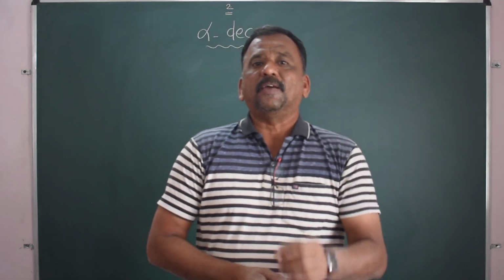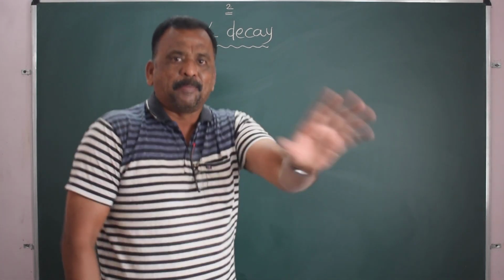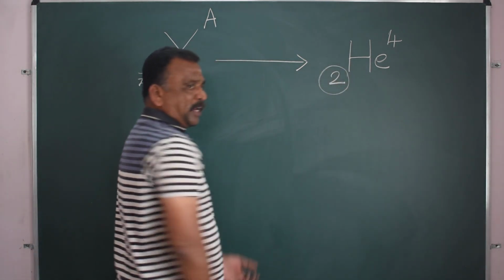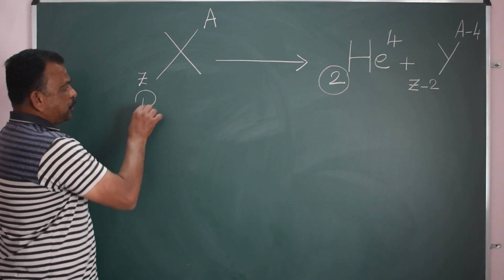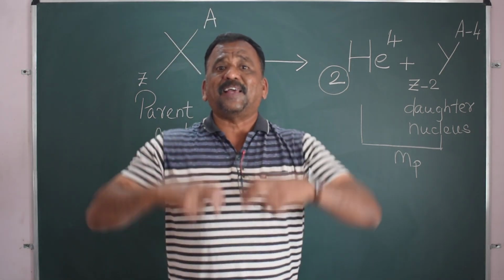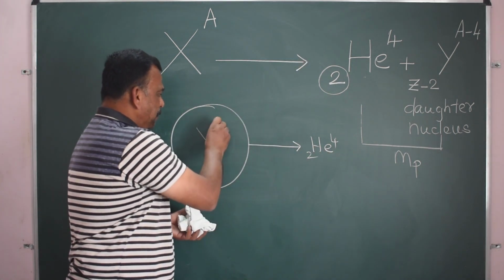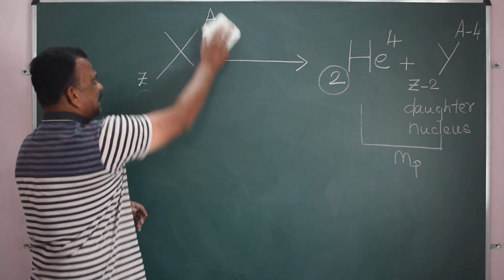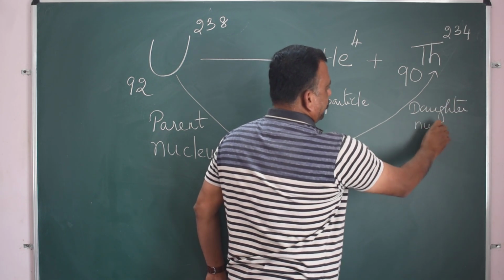12th Std/Unit-9-Atomic & Nuclear Physics/ Alpha decay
Radioactive nuclei emit alpha, beta and gamma radiations and undergo nuclear disintegration. Alpha decay is explained in this video session. Pls do post your valuable comments